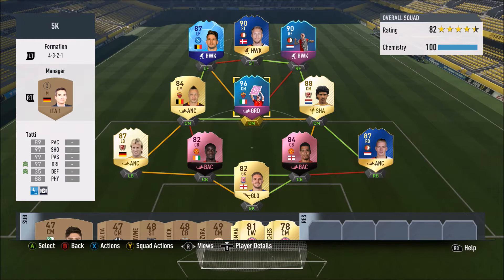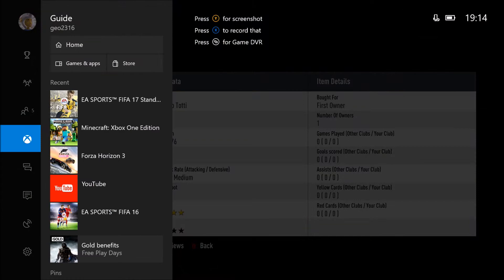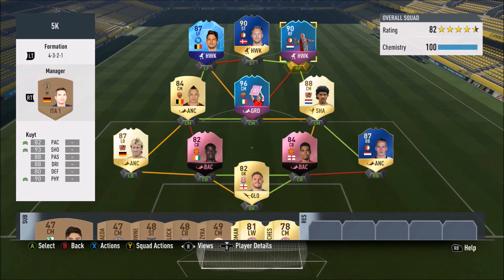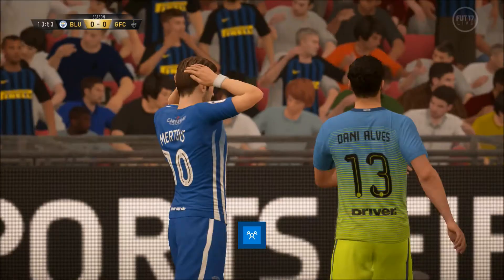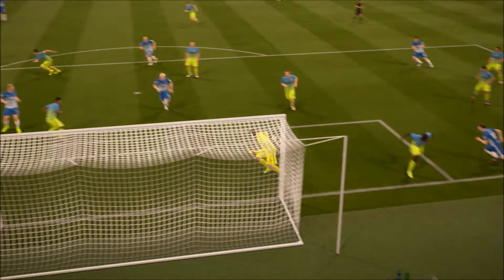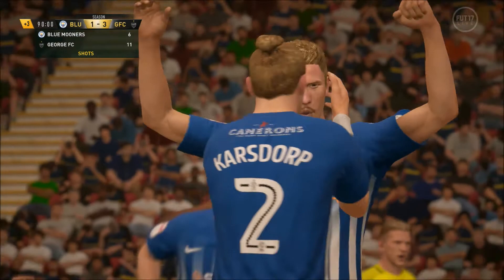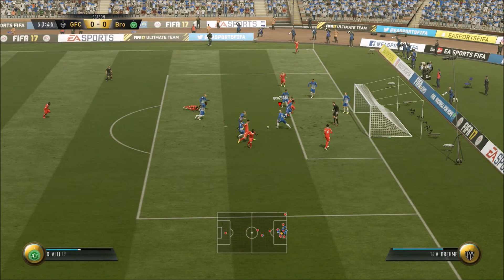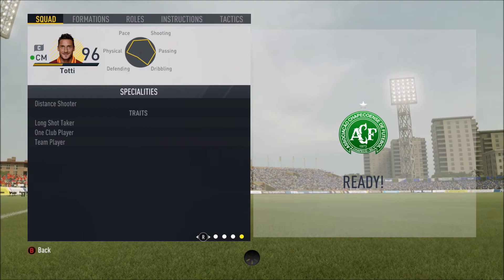HE'S BETTER THAN PELE! - 96 TOTTI REVIEW ft. 90 KUYT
what a legend...